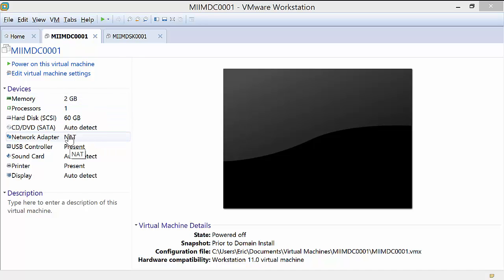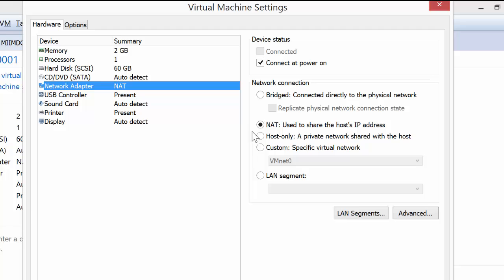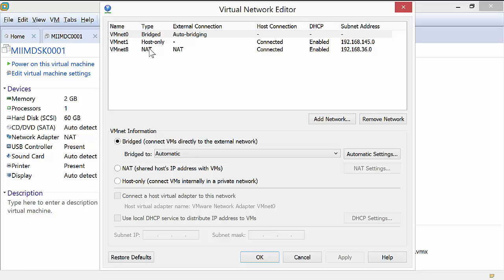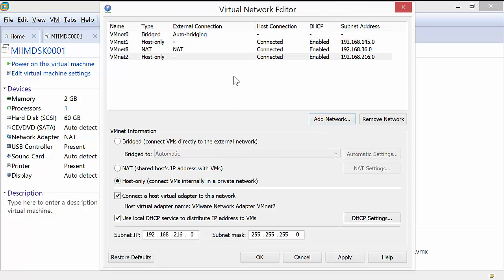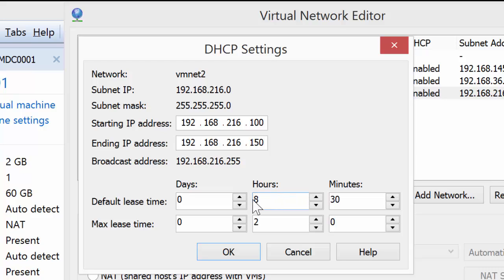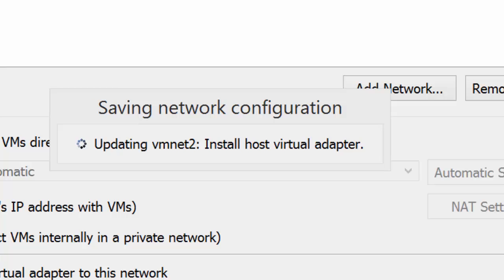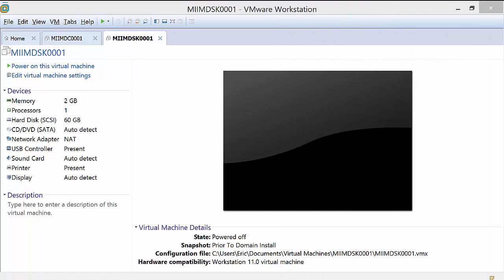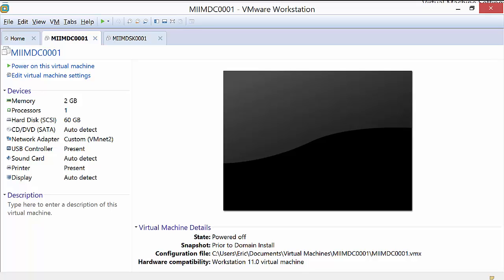Configuring a Virtual Network with DHCP in VMware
This video demonstrates how to create a private network with DHCP capability for use by virtual machines to communicate with one another in VMware